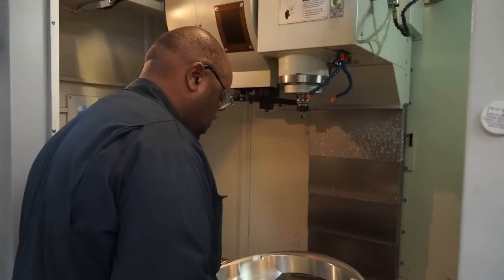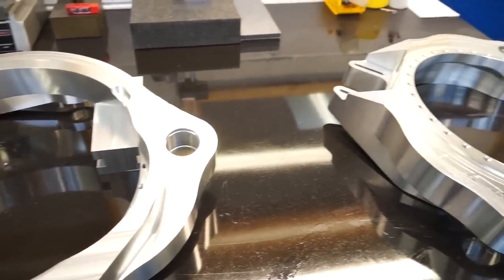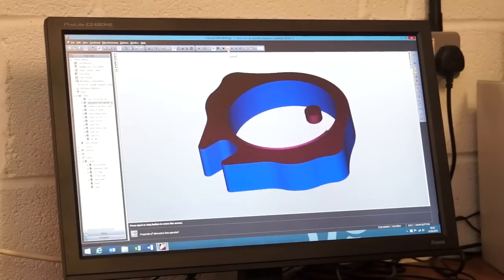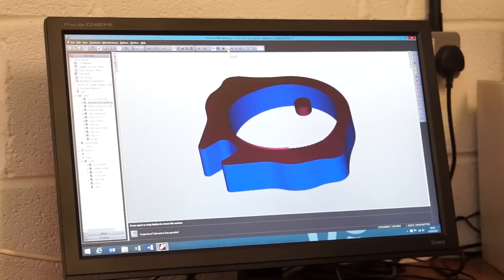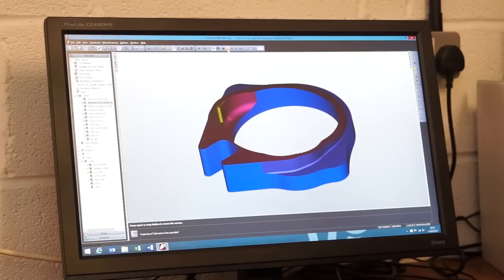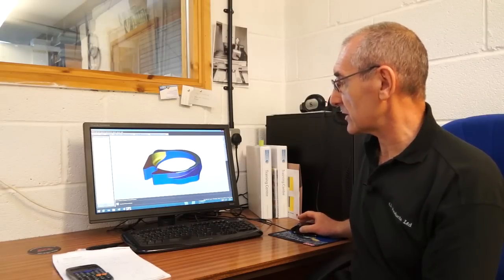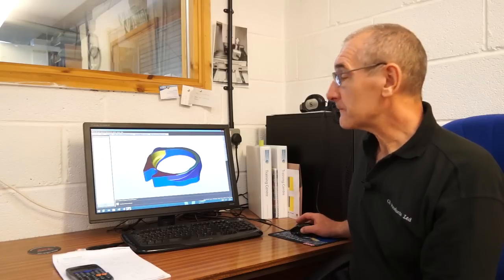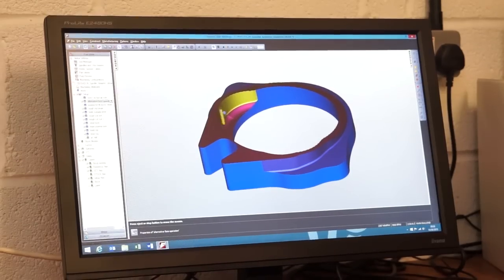FeatureCAM Halves CNC Programming Times at CS Products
Robin Chisnell, Technical Managing Director of CS Products, talks to MTD CNC about the benefits to his sub-contract business of adding FeatureCAM in place of manual CNC programming.